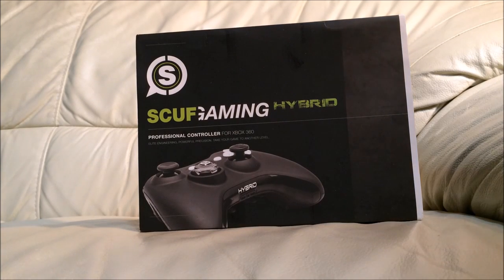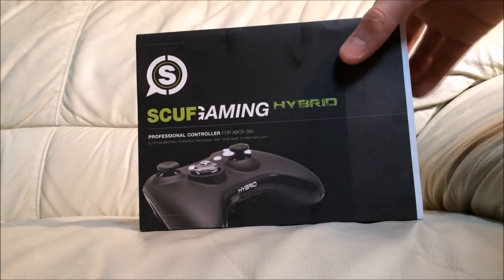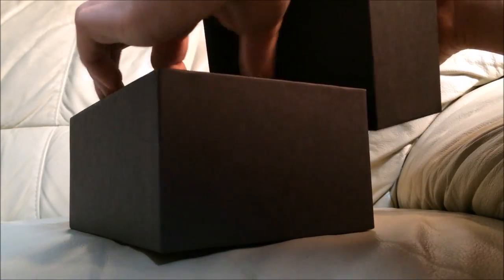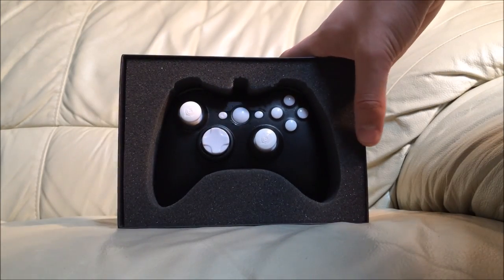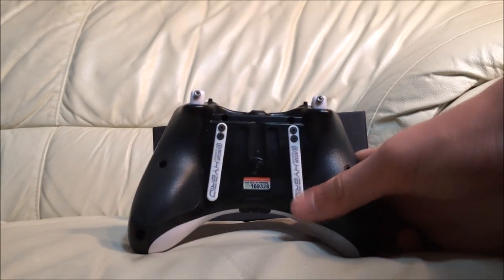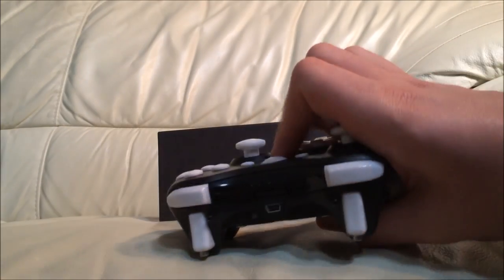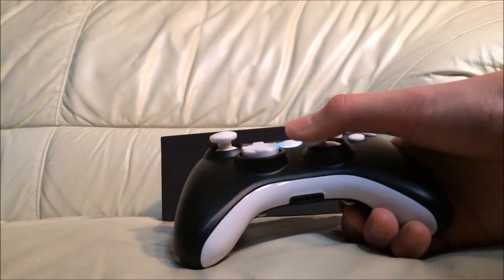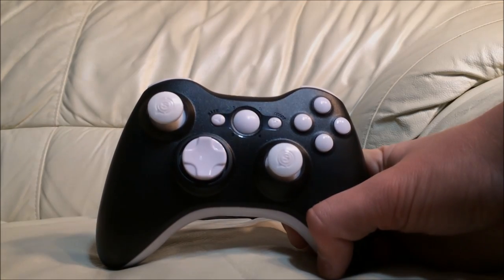SCUF Hybrid "YANG YIN" Unboxing!